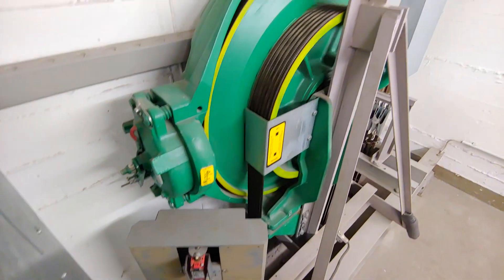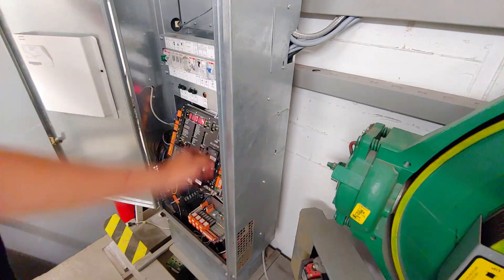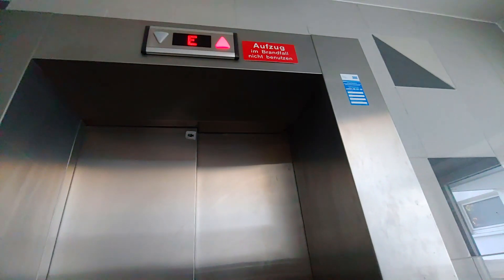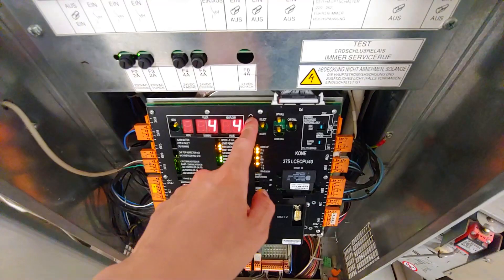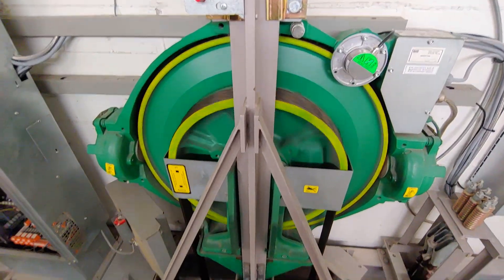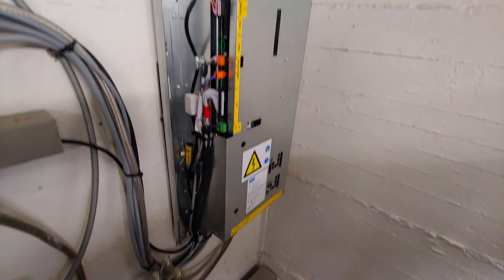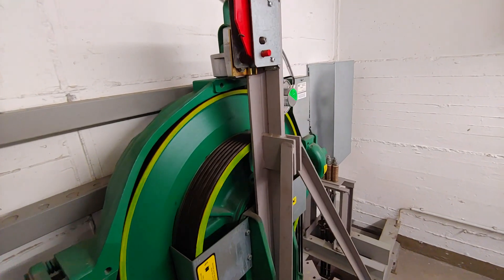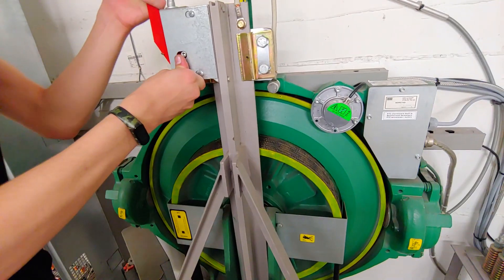Weird Ecodisc placement